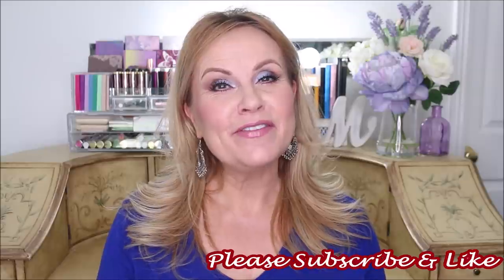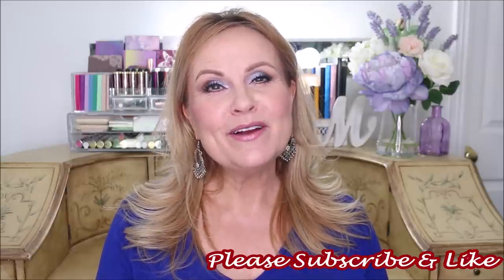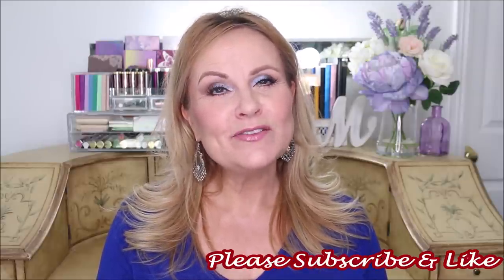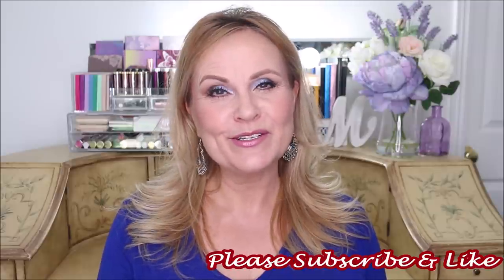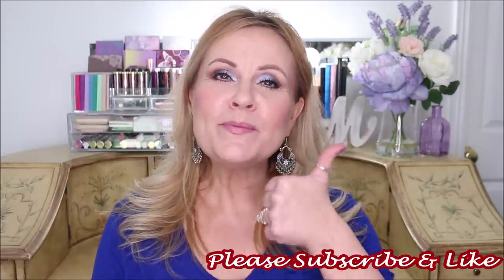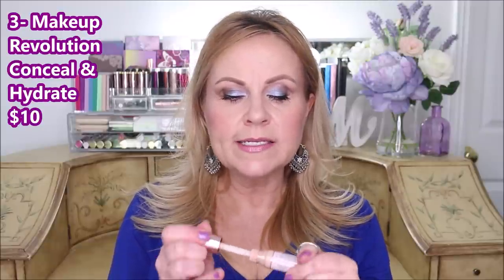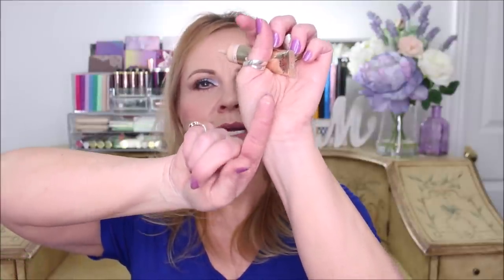DRUGSTORE CONCEALERS better than HIGH END PRODUCTS | Laugh Lines & Crepey Skin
Concealer creasing, crepey under eyes, dry under eyes, caking concealer, high coverage concealer, dark circles & bags under eyes, did I leave any mature skin concerns out for the OVER 50 mature woman's under eye area? Wow! We have a lot to try to keep in check with our concealer! Oh and did I mention that it needs to be high coverage concealer? Whew! Let's see how I do! Love to you all!

*My Nail Polish Color
*My earrings

*Products Mentioned:
Wet N Wild Photo Focus Concealer (Light Neutral)
No7 Lift & Luminate Serum Concealer (Light)
Makeup Revolution Conceal & Hydrate Concealer (C7)
ELF Camo Hydrating Concealer in Light Peach
Revolution Pro Ultimate Crease Proof Concealer (C6)

Makeup worn:
No7 Serum Foundation in Cool Ivory
ELF Earth & Ocean Palette
Essence Lip Liner in Sucker for Grey
NYX Butter Gloss in Eclair
Anastasia Beverly Hills Mascara

About Me: I'm 52 years old. I have dry skin. Skin concerns are age spots, wrinkles under the eyes, lip lines, dry skin, uneven skin tone, shedding from Retin A. Fair/Light skin with neutral cool undertone. This has no impact on the cost to you the consumer. I link to products this way whenever possible, and it has no bearing on the products I choose to review or recommend because all products can have links attached to them, no matter what they are. I would link the products on Ulta/Sephora/etc website anyway as a means of connecting you to the products, so now it simply offers the potential for a slight financial benefit to me, which I greatly appreciate as I've not done sponsored videos. Feel free to use, or not use, the links provided.